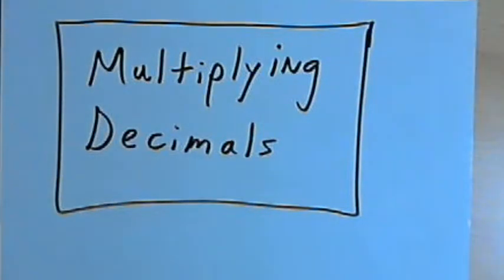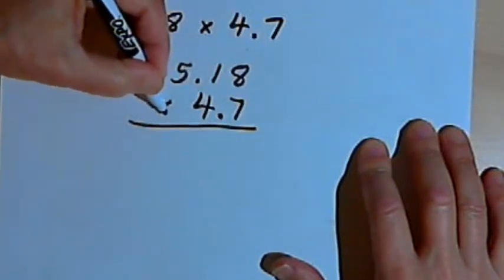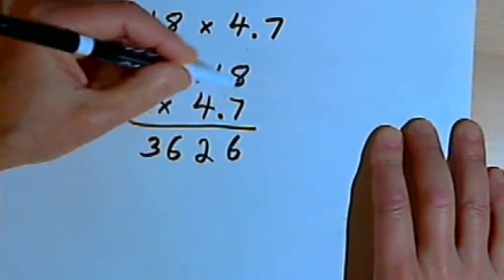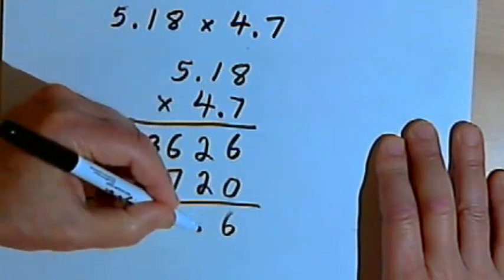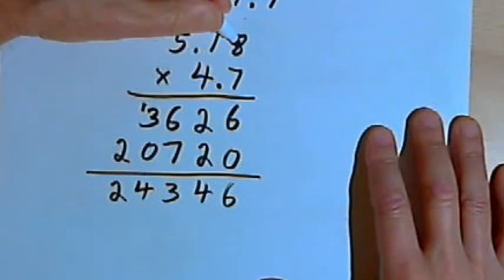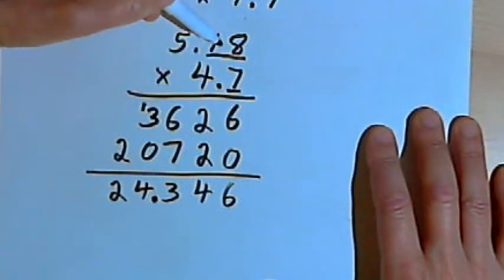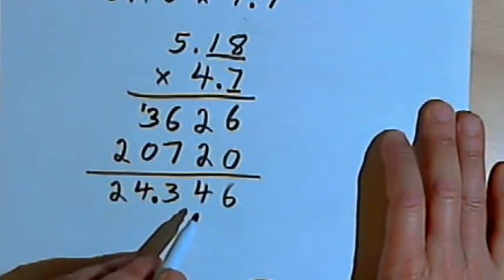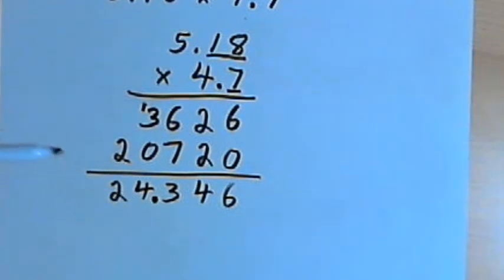Multiplying Decimals 127-4.7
How to multiply two decimals together. This video is provided by the Learning Assistance Center of Howard Community College. For more math videos and exercises, go to HCCMathHelp.com.